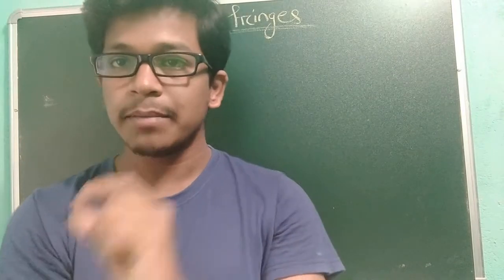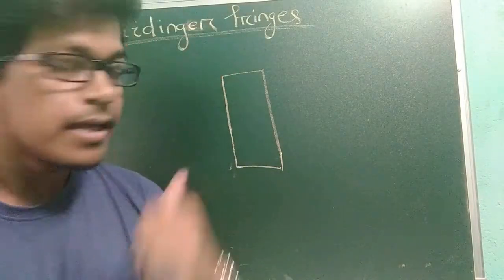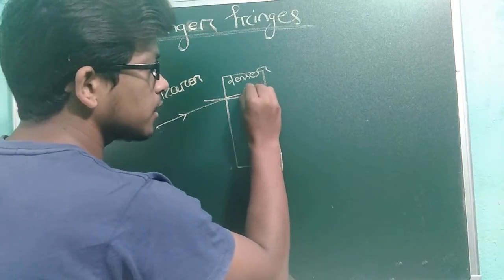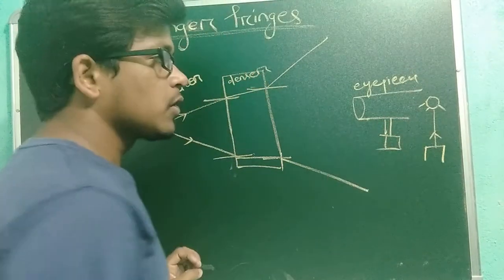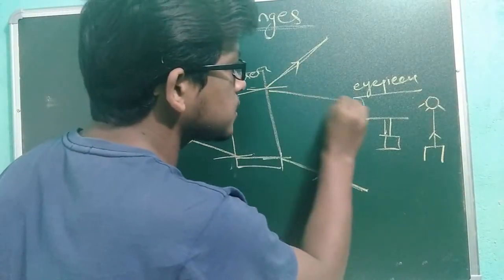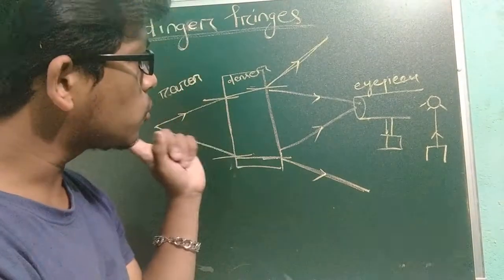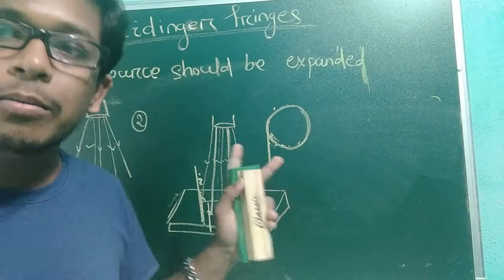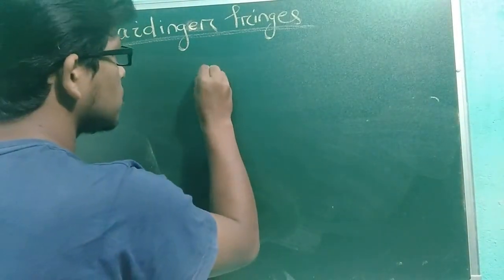Haidinger fringes// Waves & Optics// Lecture-13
This lecture explain the interference principles in case of thick parallel film

* I have mentioned that expanded source. actually that is extended. not expaned